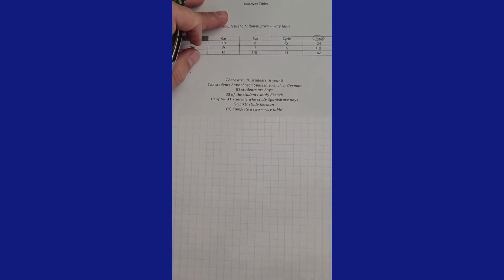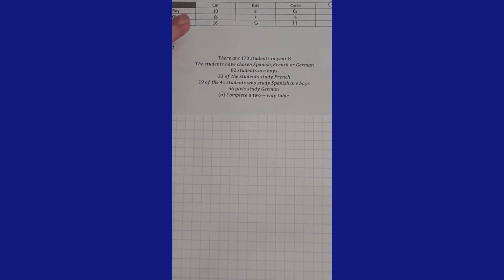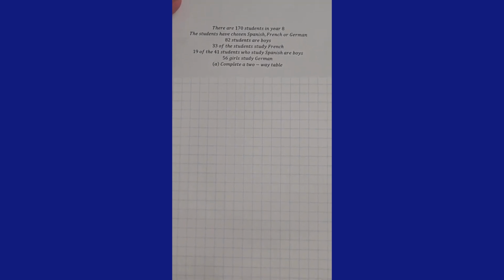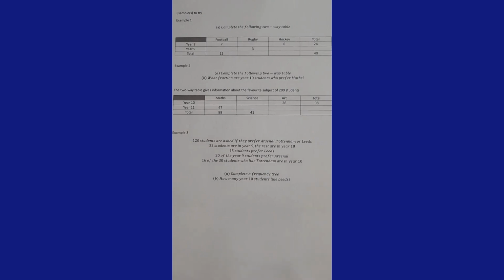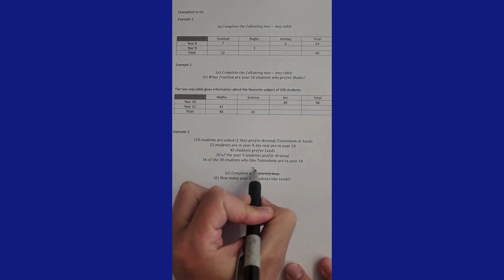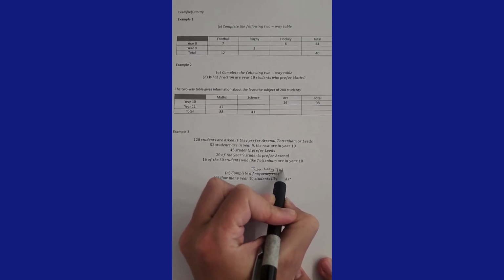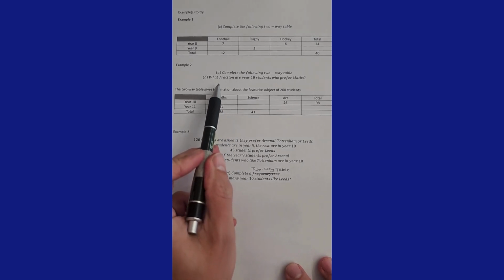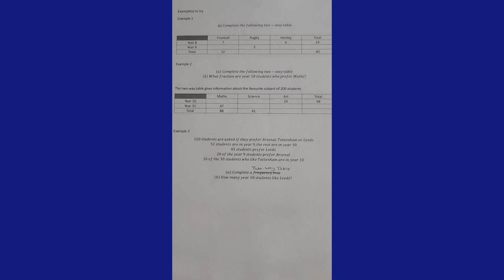2 way Table, GCSE Maths Foundation , Grade 3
Are you ready to master two-way tables for your GCSE Maths Foundation revision? This video is perfect for Year 10 and Year 11 pupils aiming for a Grade 3 and looking to build confidence in this key topic. With a clear three-part structure, you’ll learn everything you need to answer two-way table questions successfully in your GCSE Maths exams.

This lesson is broken down into three easy-to-follow sections:

Tell you how to do it – Learn what a two-way table is and how to use it to organize data effectively.
Show you how to do it – Watch step-by-step examples where we explain how to fill in and interpret a two-way table.
An example for you to practice – Try a practice question yourself and check your solution with the provided answer.

This video is perfect for GCSE Maths pupils revising for their Foundation exams, especially those needing extra help with Grade 3 topics. Whether you’re preparing for mocks, doing homework, or revisiting basics, this session will give you the tools you need to succeed.

If you’re searching for GCSE Maths two-way tables, Grade 2 revision, or Foundation GCSE Maths tips, this video has you covered!